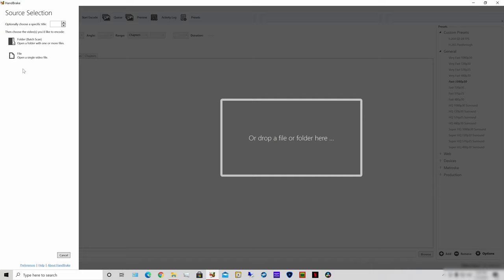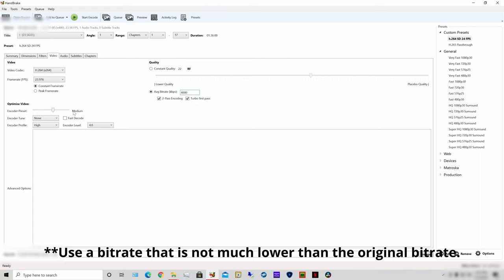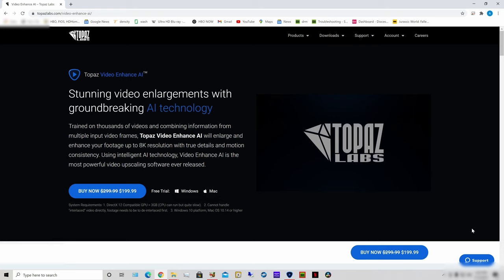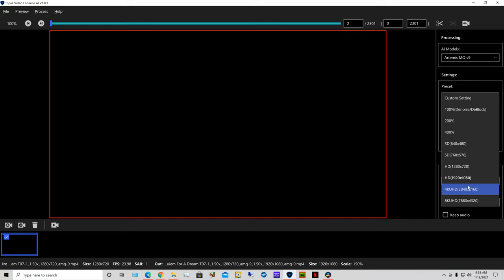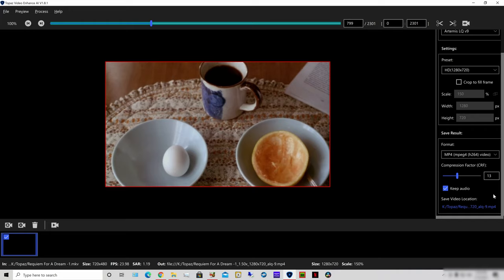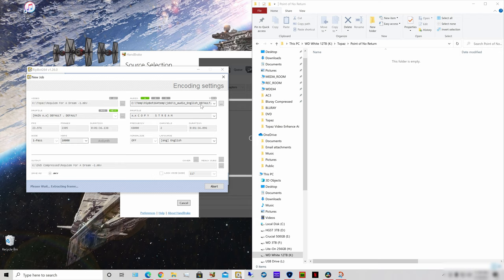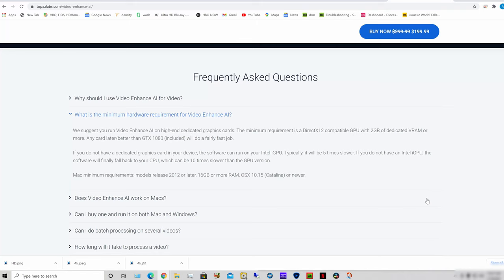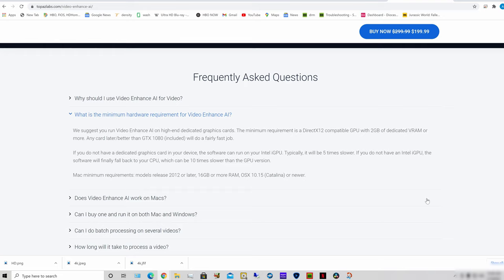Topaz Video Enhance AI Basic Tutorial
In this video, I go over how to prepare a video clip for processing with Topaz Video Enhance AI, processing the clip using the software, software settings and models, and minimum hardware requirements.  I also include some side by side comparison clips so you can see before and after results.

If you're interested in purchasing Topaz Video Enhance AI, please use the link below and use the promo code FRIEND15 to get a 15% discount applicable towards any purchase, even most sale items.

Chapters:
00:00 Intro
0:53 Handbrake conversion
2:54 Software overview and website
4:20 Video enhancement basics
6:09 Audio considerations
7:12 Extracting audio from a video file
8:13 Merging video with extracted audio
9:07 Minimum hardware
11:09 Side by side comparisons
11:20 Requiem for a Dream
11:42 Point of No Return
12:23 The Replacements
13:41 The Return of the Jedi Original Version